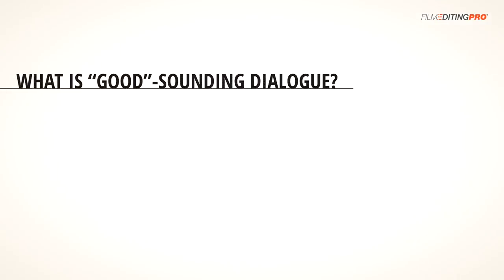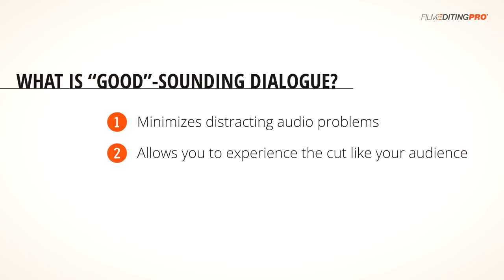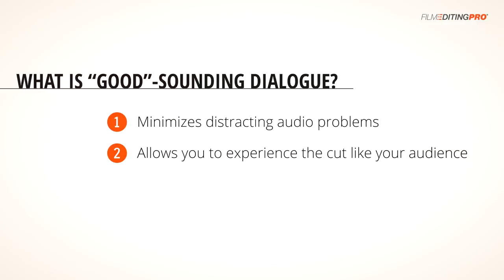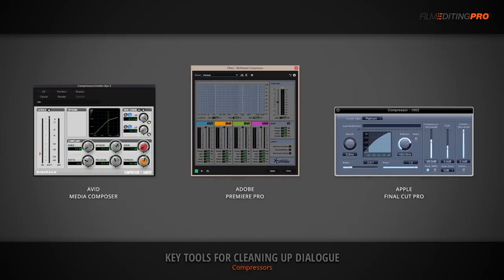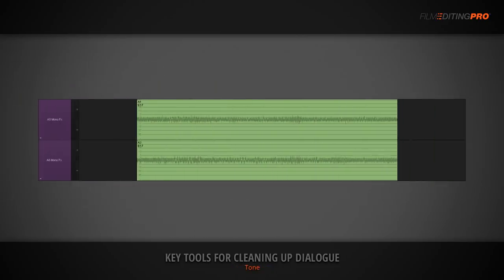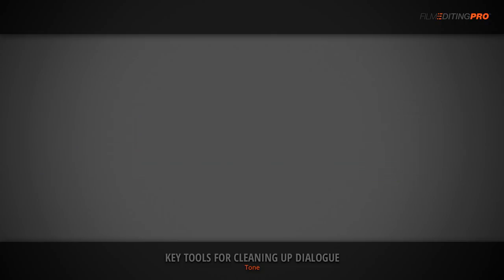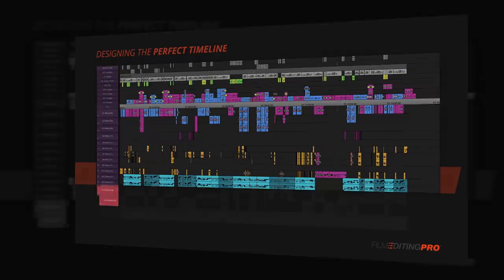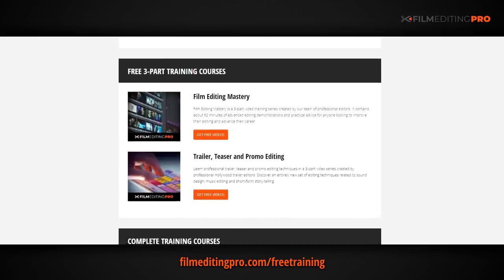3 Film Dialogue Editing Tips: EQ, Compressors & Tone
Here are 3 film dialogue editing tips to help you edit like a pro!

First, we'll look at the attributes of "good-sounding" dialogue. Then, we'll take a quick look at how to use equalizers, compressors and room tone to smooth out your edits.